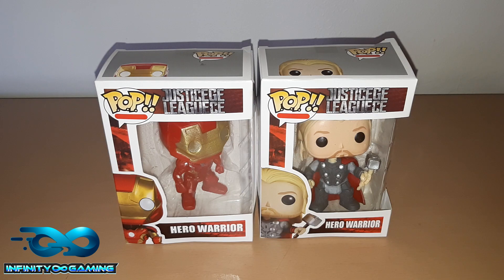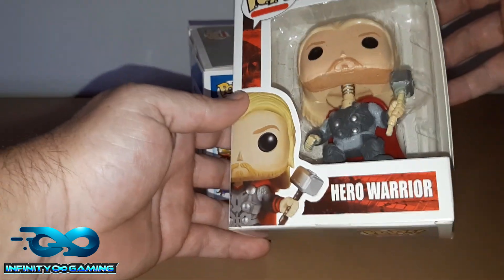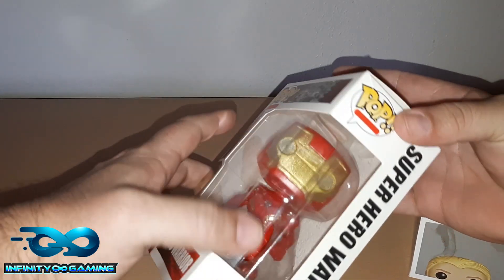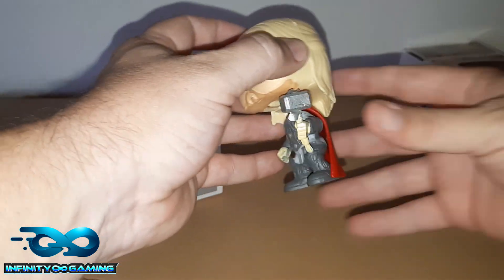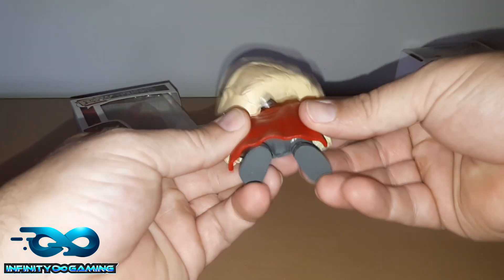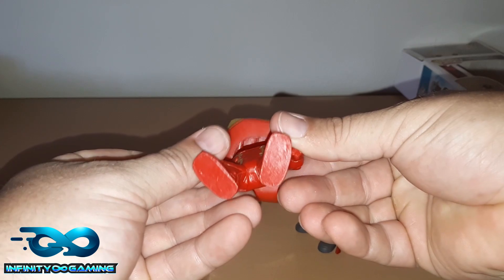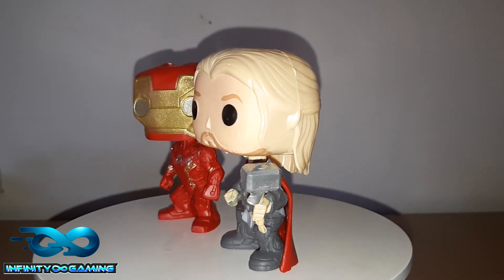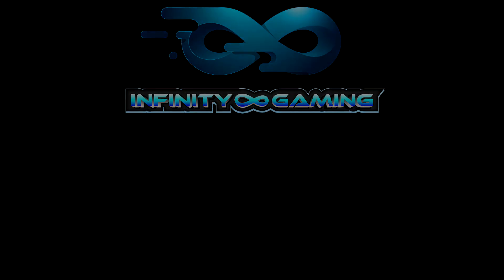Funko Friday - ...WORST FAKE FUNKO POPS !!!!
Hey Funatics - so i already made a video on how to spot and check for a fake funko pop. here is the link

However, these are special fakes, from to logo to name to everything - Be carefull and dont buy them, i just had to get these two as this is my favourite character and the other is Nossip's favourite

But please don't support piracy  of any kind